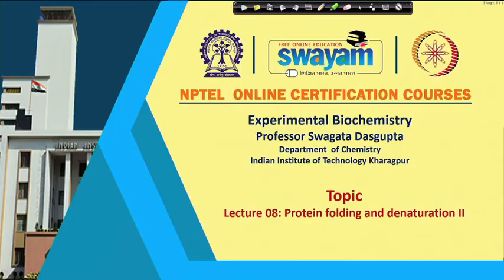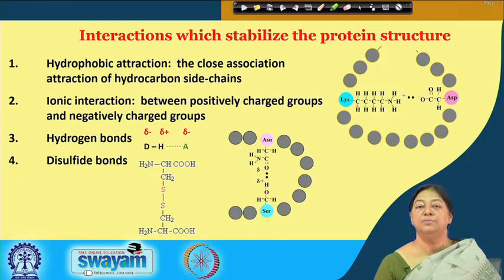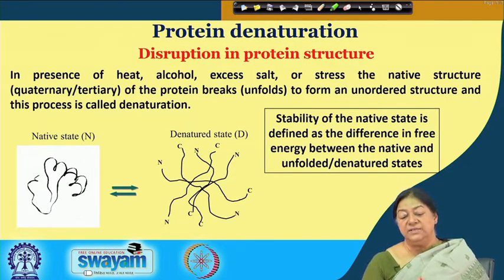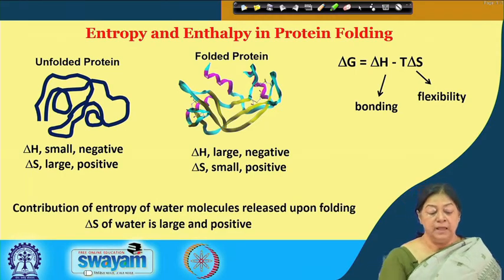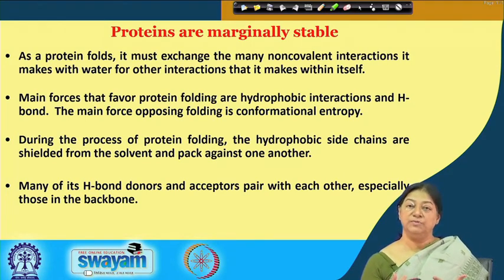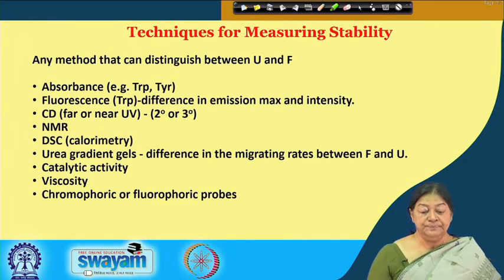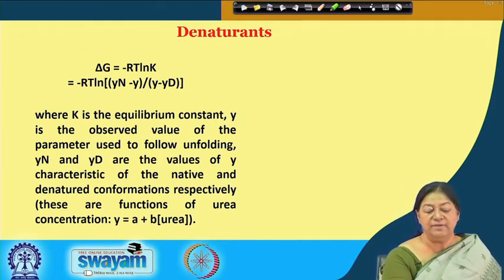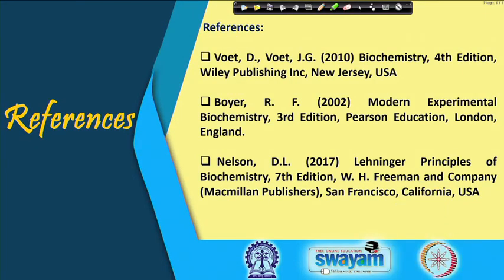Lecture 18 : Protein Folding and Denaturation - II